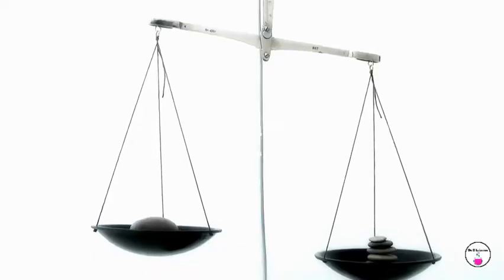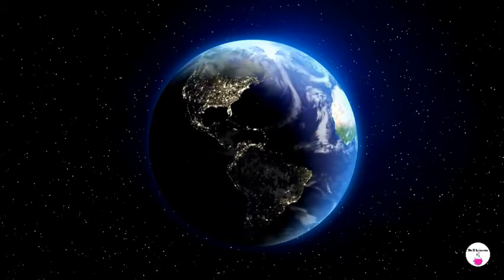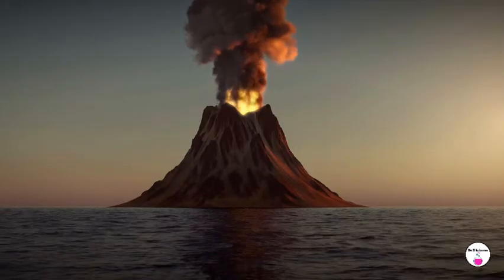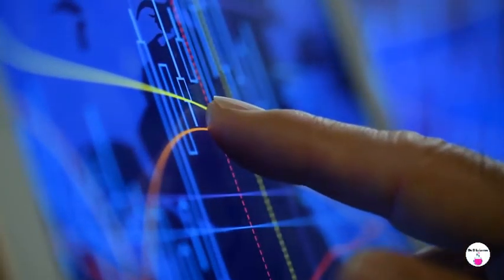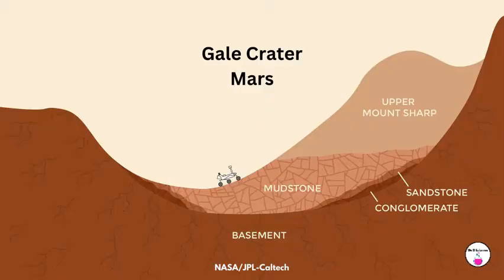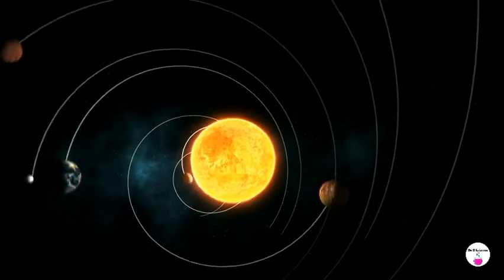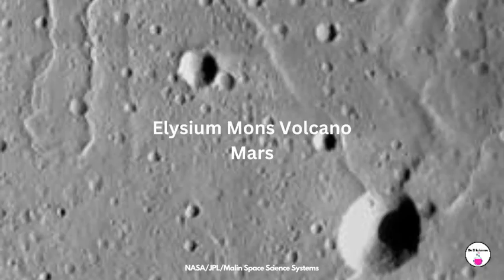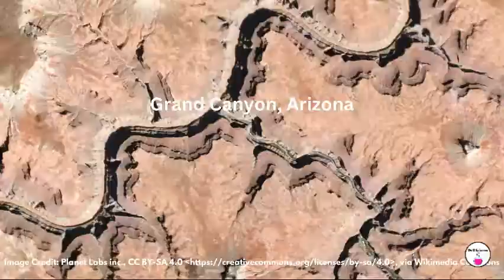Scale Properties of the Solar System (MS-ESS1-3)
The scale properties of the solar system, such as features like the layers of the Earth or the size and shape of a planet's orbit around the sun, are important in helping us understand Earth's place in the universe and its similarities and differences with other planets. This video explains this further. Earth's Place in the Universe, Middle School Earth and Space Science (MS-ESS1-3), Next Generation Science Standards (NGSS).